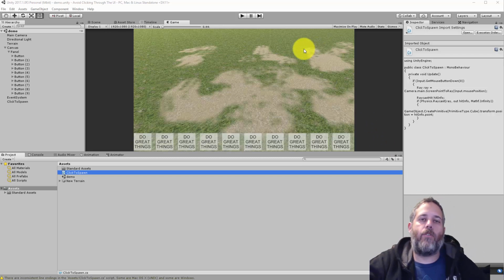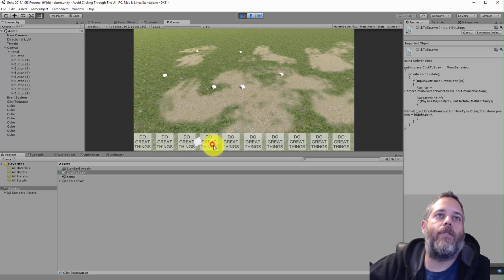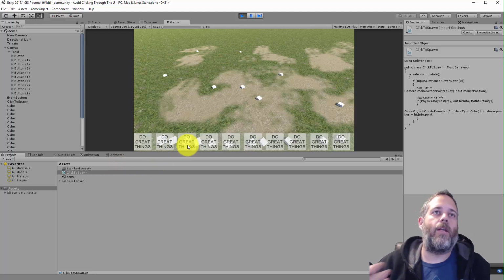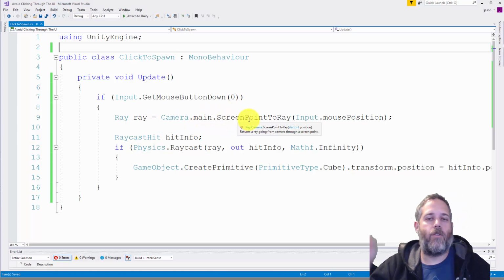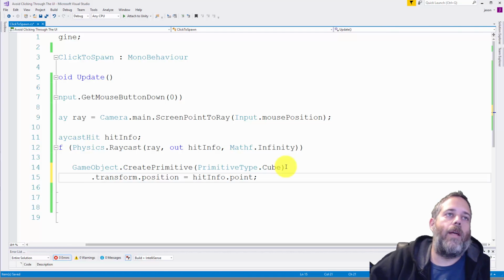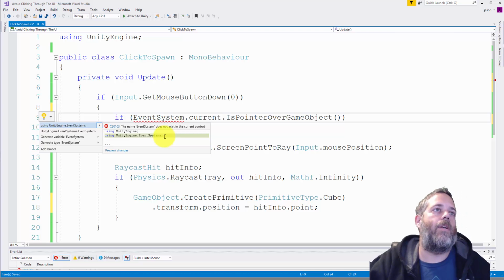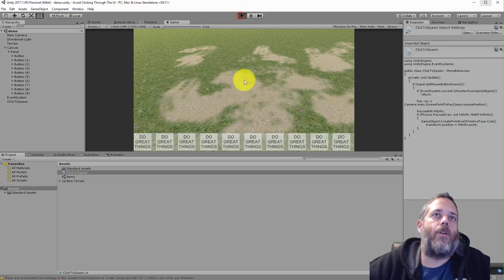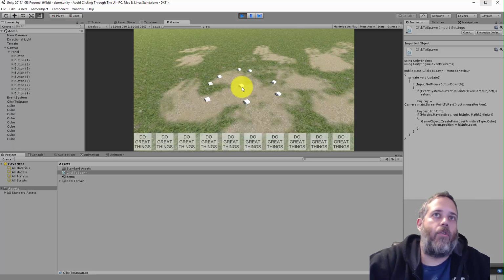Unity3D - Avoid / Detect Clicks Through your UI | How to know if your player clicked on UI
This one line check will tell you if the player is clicking on a UI element or not.  Use this when deciding how to handle input.  Did your player want to 'move their unit' or were they just trying to click a button?